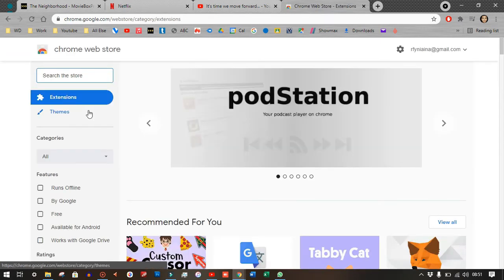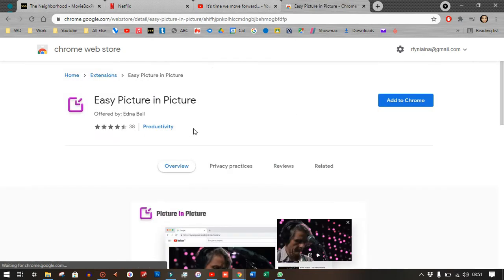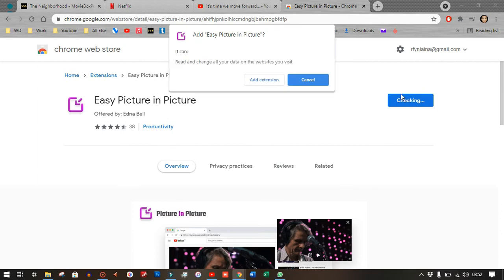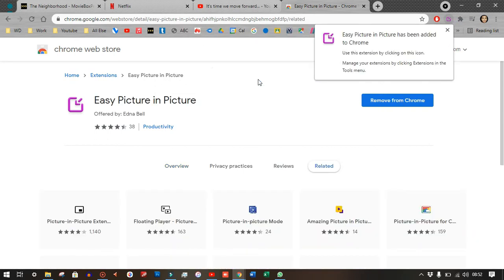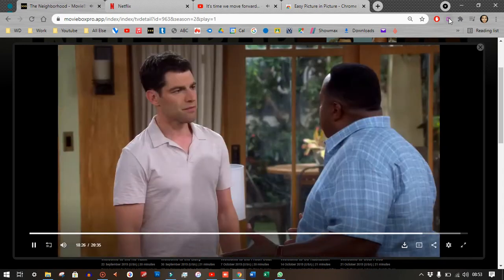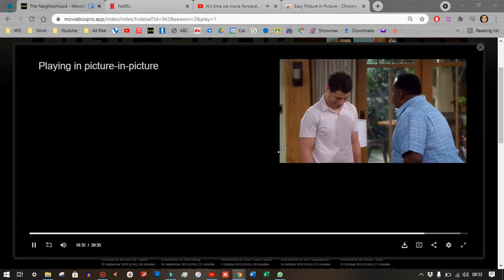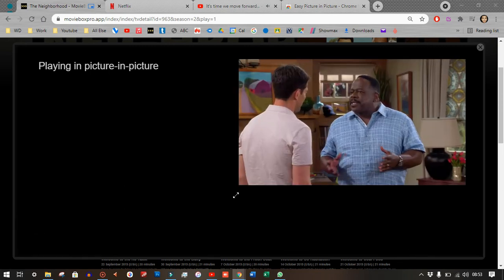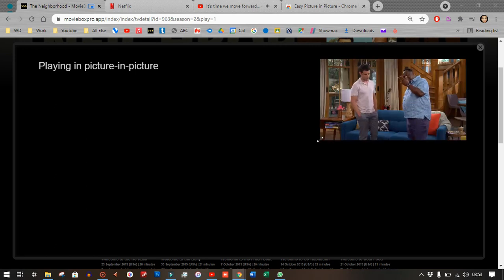Video Always On Top (streaming on Chrome while doing other things )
This is a quick video to show you how to add a Google Chrome Extension that will allow you to keep streaming videos on top of everything you do on your computer while doing other things.

Like if it helped, comment if you had issues with your solution to help others.